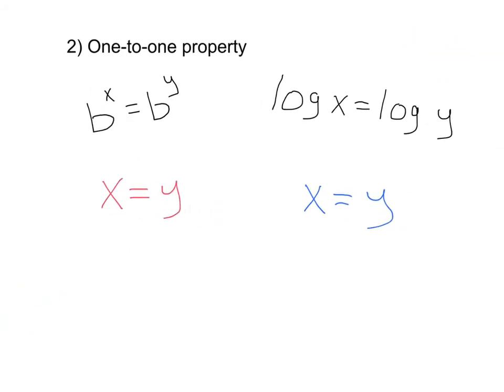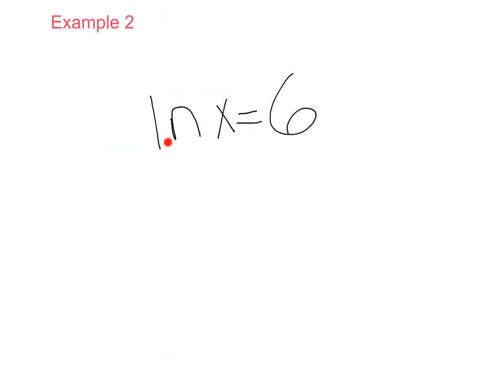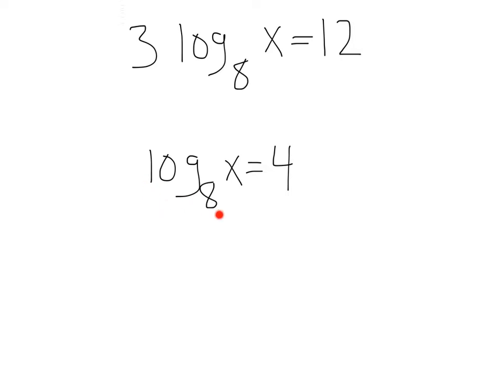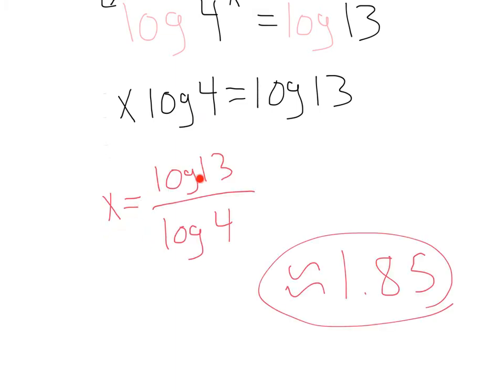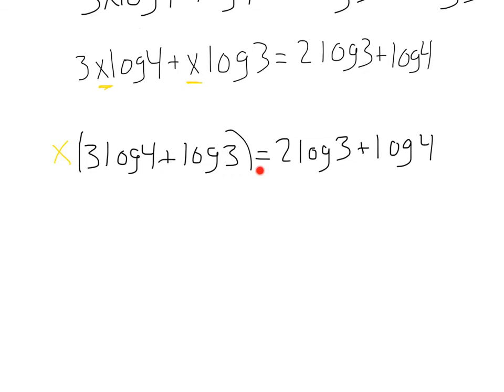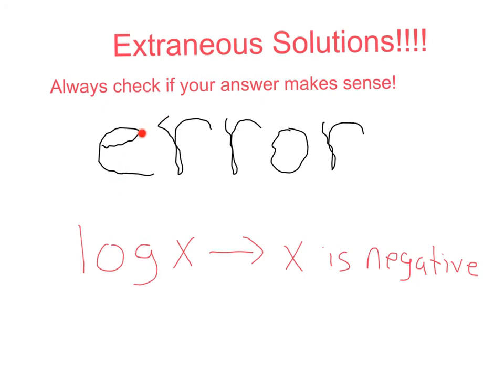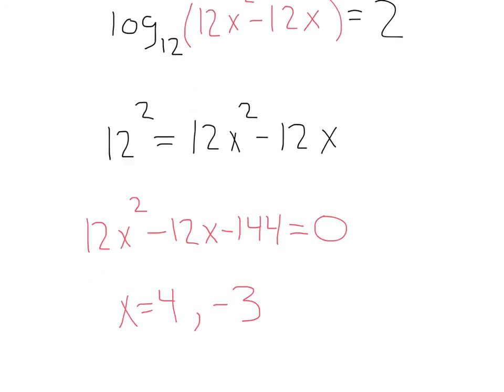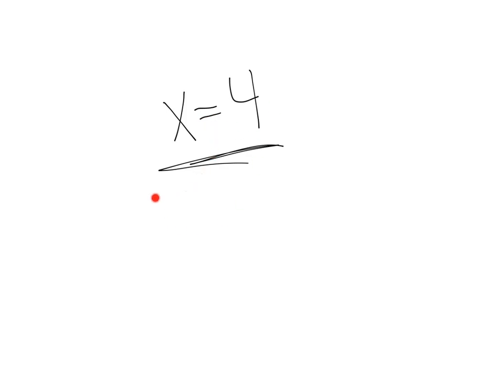Logarithmic and Exponential Equations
Examples of solving logarithmic and exponential equations